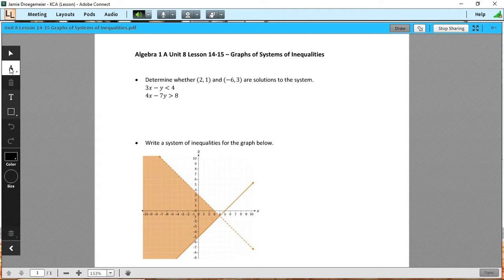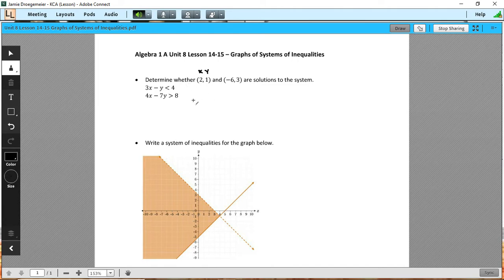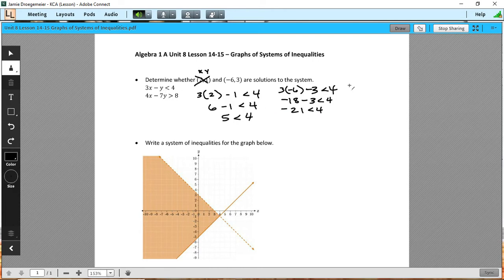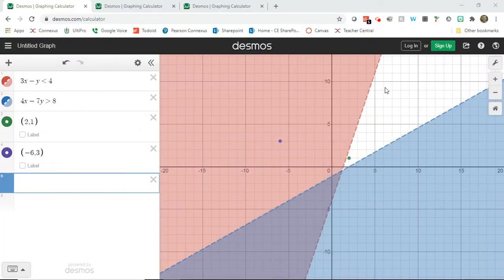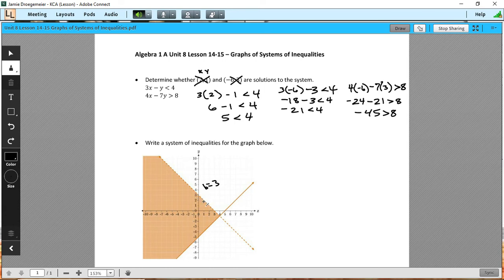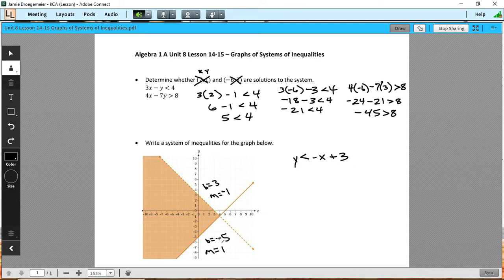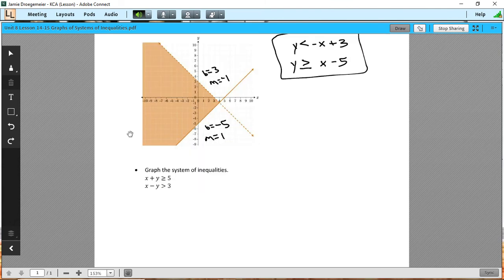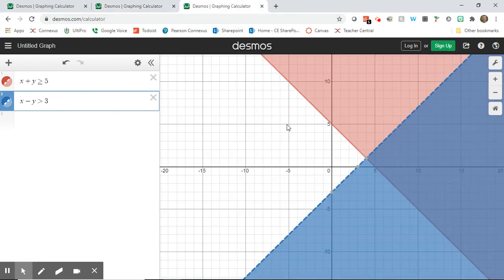Algebra 1 A Unit 8 Lesson 14-15 - Graphs of Systems of Inequalities